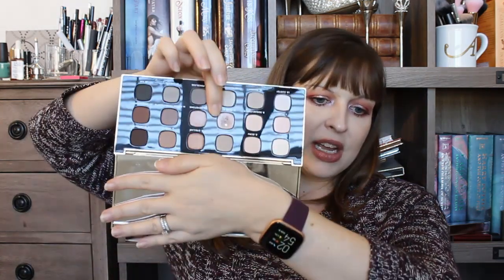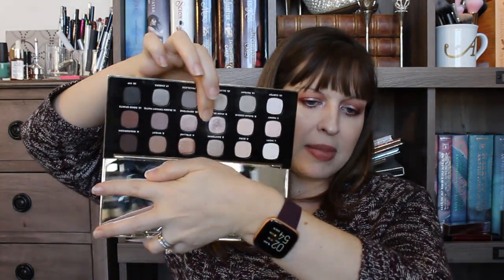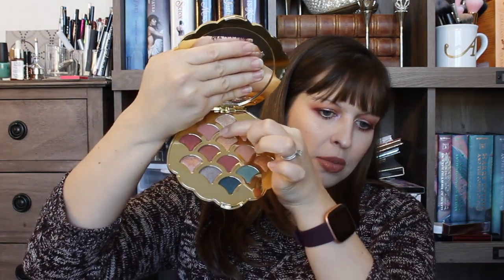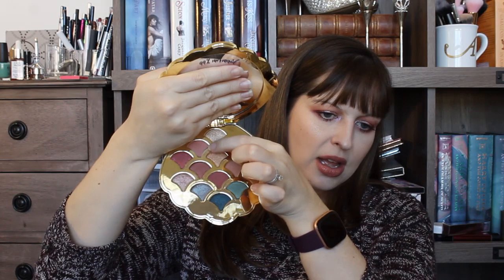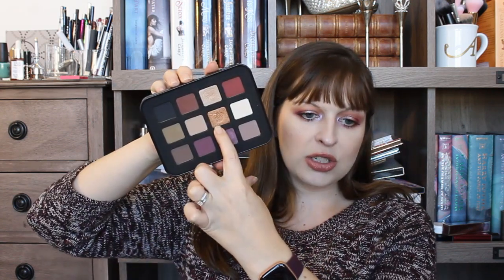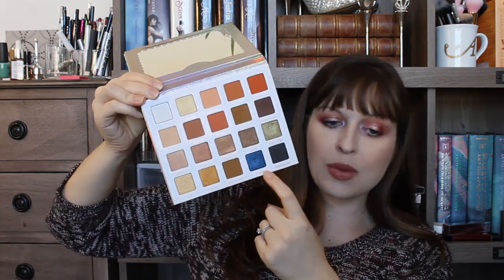Pan Those Discontinued Eyeshadows Finale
I have absolutely loved working on this project.  I have made more visible progress in my eyeshadows than I ever thought possible.  This will be a project that I have every intention of diving back into in the new year.

XOXOXO - Ashley